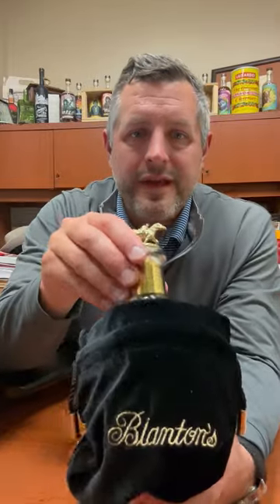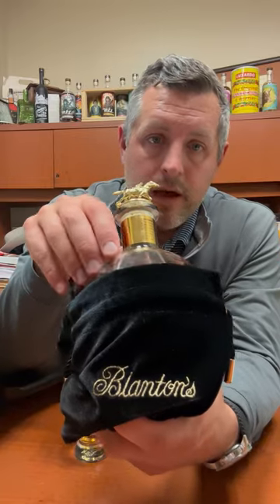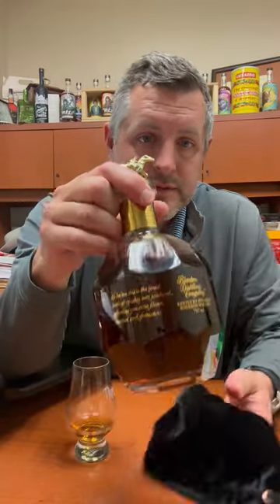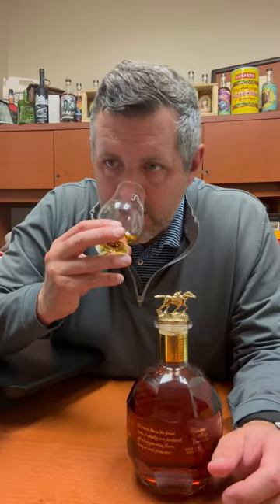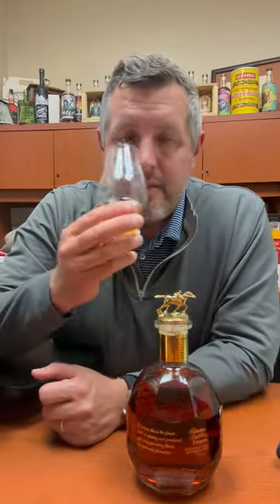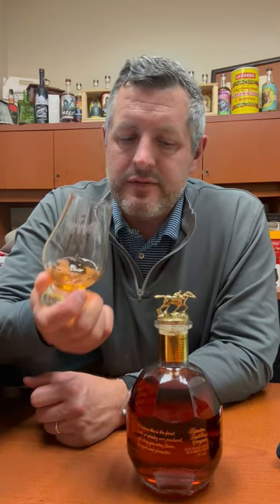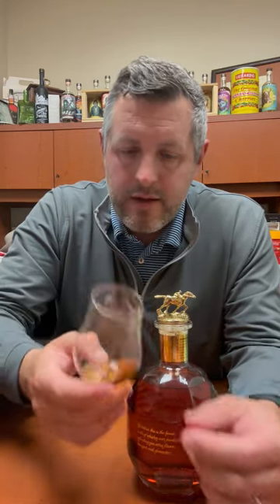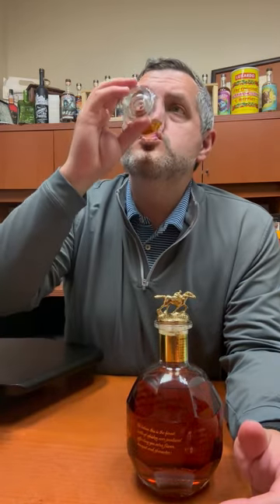Blanton's Gold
🥃 Blanton's Gold - Only 10 proof higher than regular Blanton's, but same basic age. Blanton's Gold presents candied nuts, toasted almonds, orange and apple fruit, along with worn leather on the nose. On the palate a sweet and spicy treat with traditional vanilla, toffee, cinnamon emerging first, then a lashing of spice, then a final candy corn sweet finish. This one is LONG on flavor and very scarce, but definitely worth seeking out.